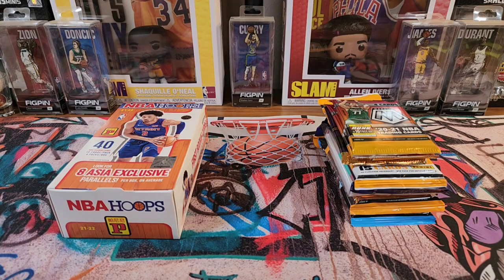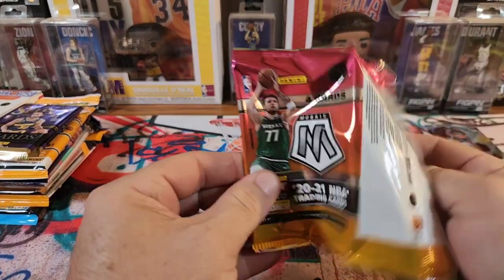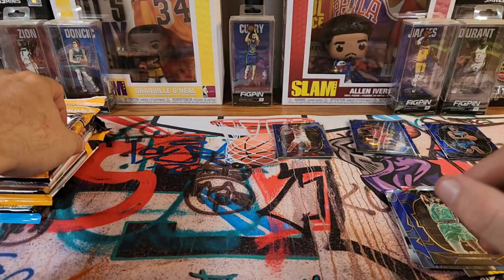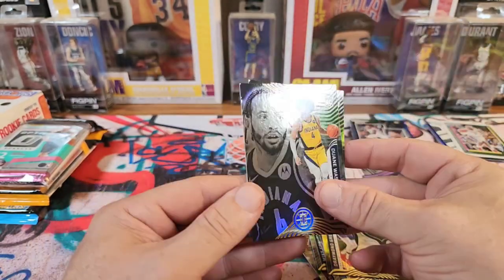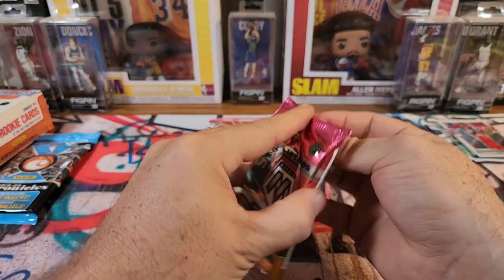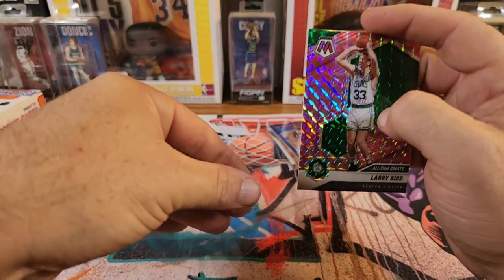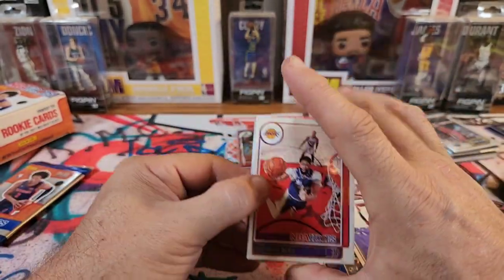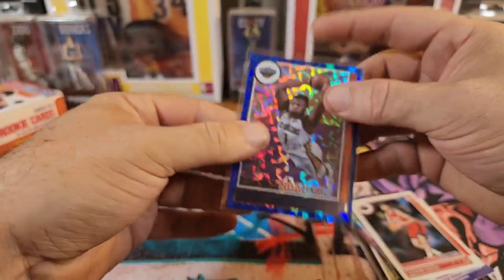¡¡We Ha e A Battle!! $45 Tmall vs $45 Retail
It's time to battle!! We put 2021 Hoops Tmall up against $45 worth of retail and see who wins.